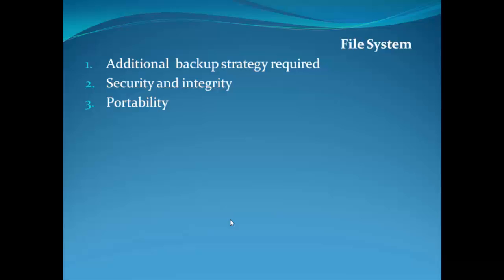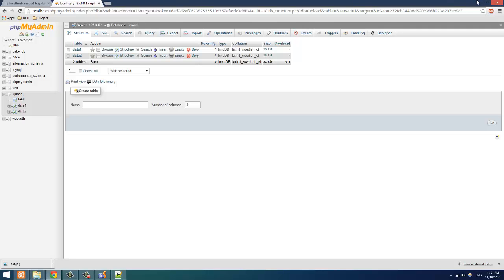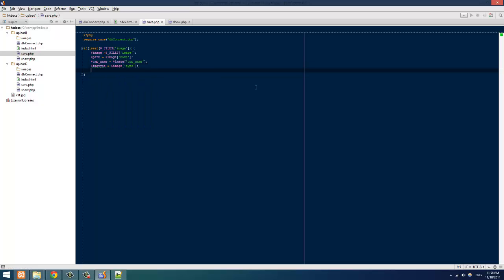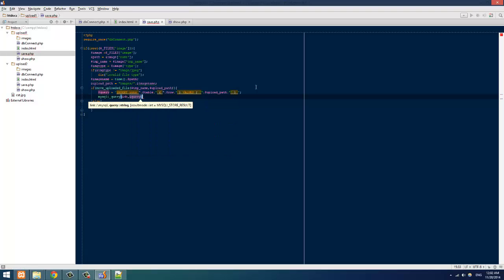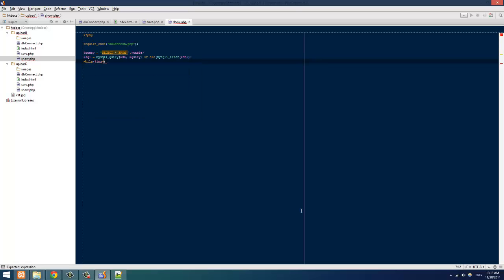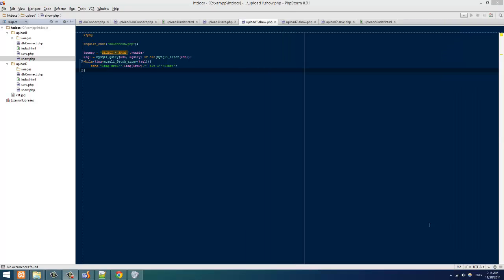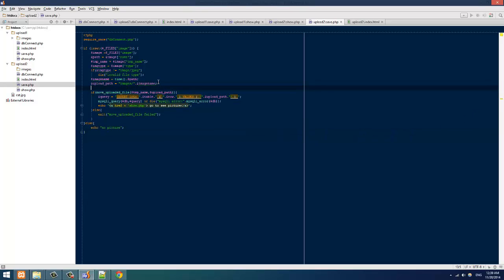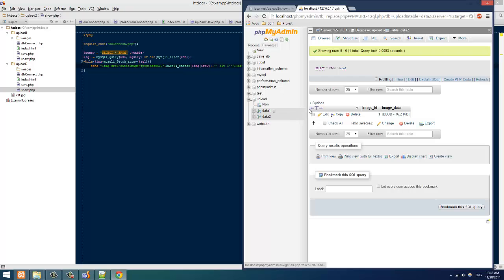php store image